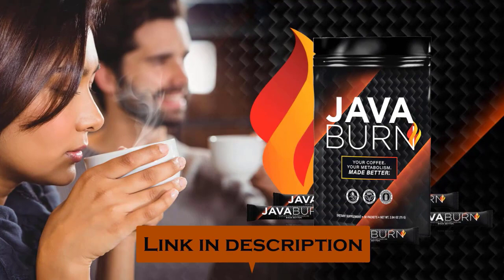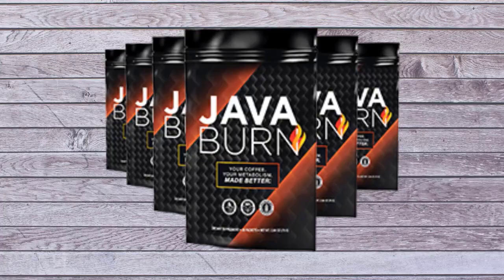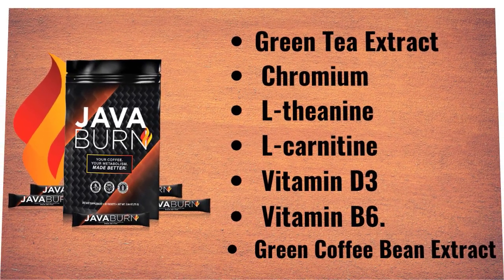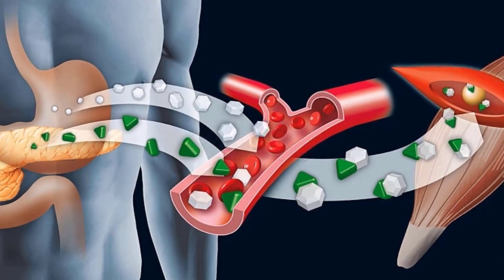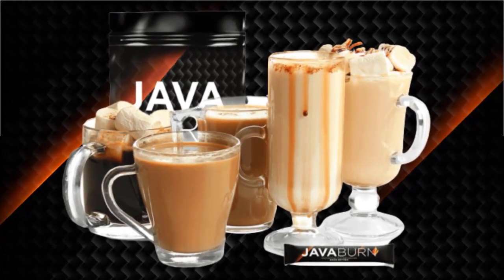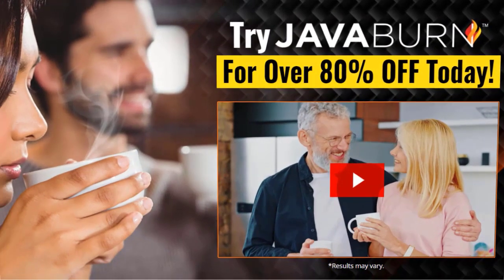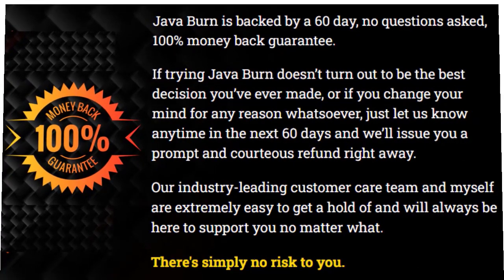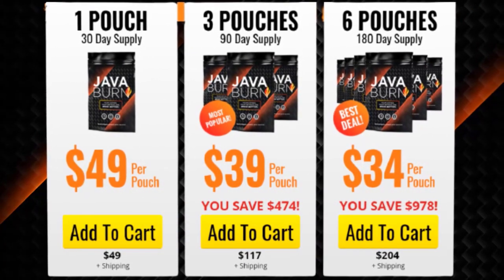Java Burn Powder⚠️ LEGIT OR SCAM? ⚠️ Honest Java Burn Review 2023